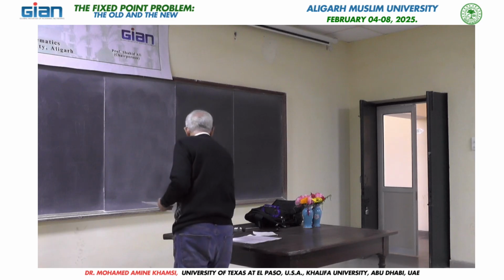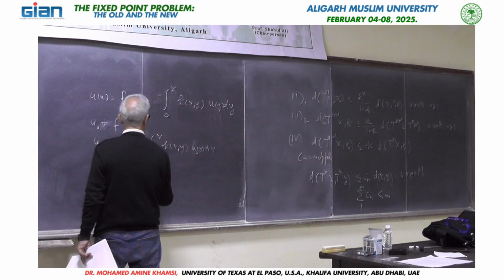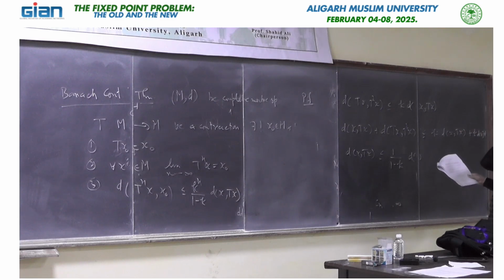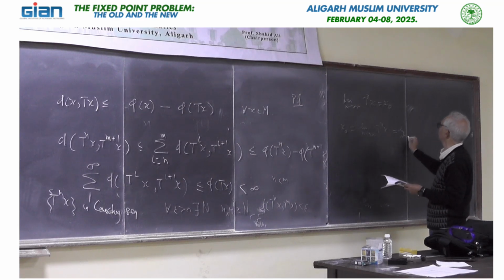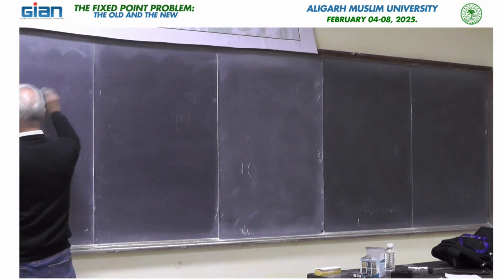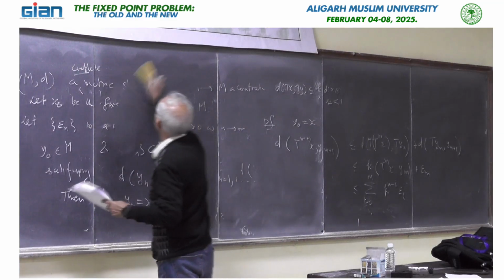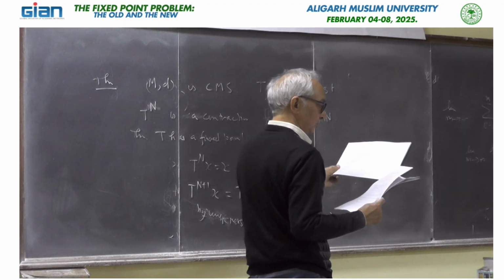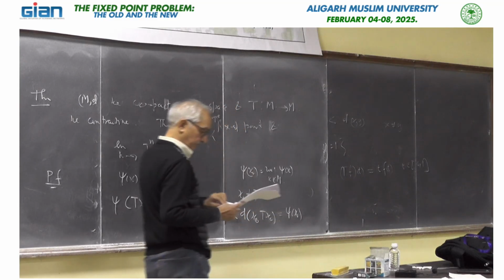L08 Some Fixed Point Theorems and its Applications to Differential and Integral Equations I